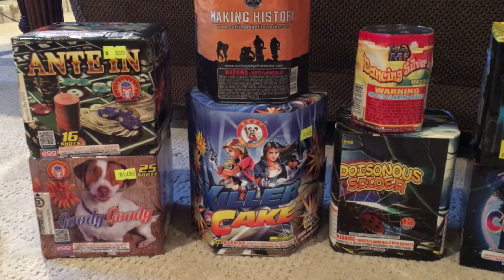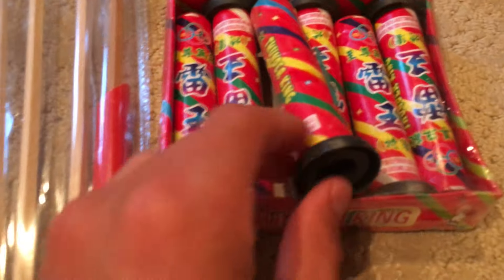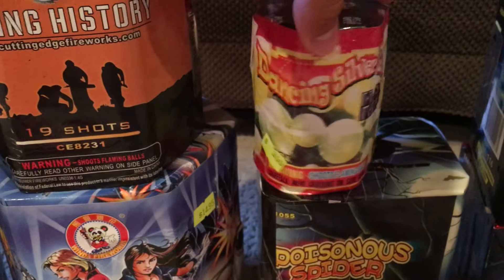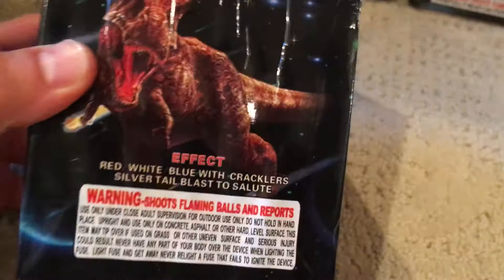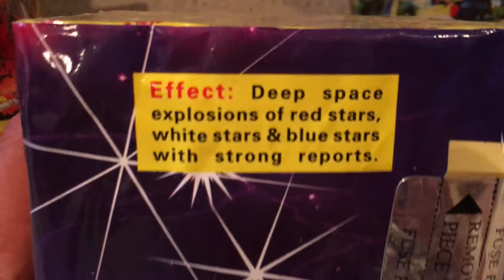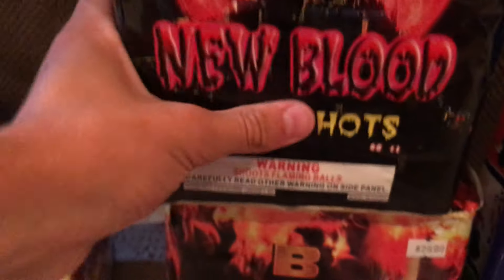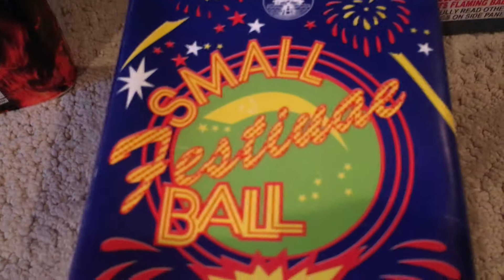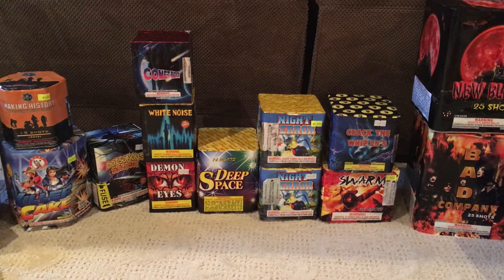2016 Offseason Firework Stash Update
Taking a quick break from demo vids to show you guys what I picked up today as a little 500 sub celebration... Some really nice stuff in there that you don't want to miss!!